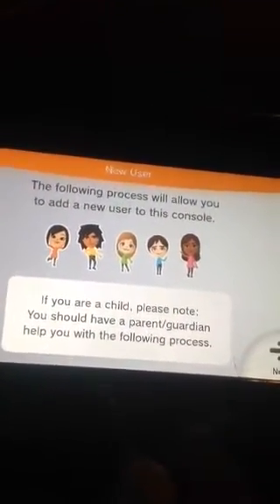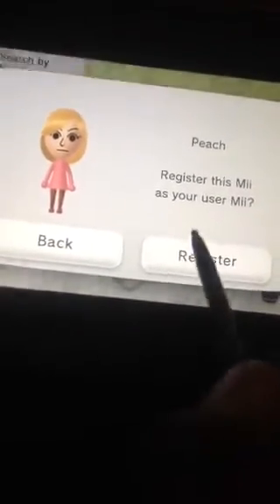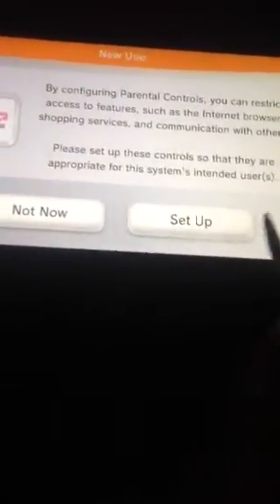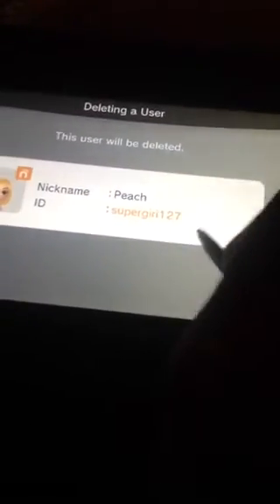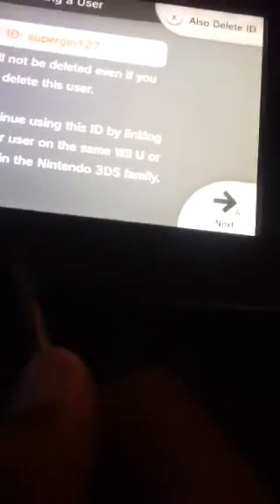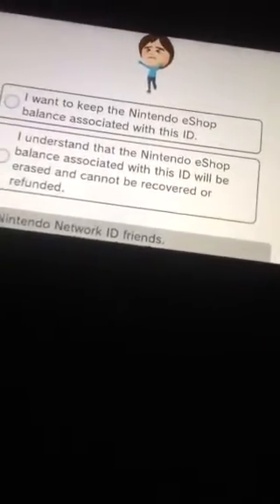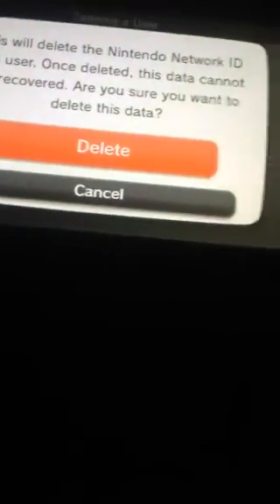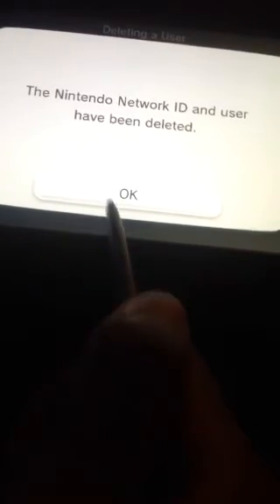SM127 Vlog: Add User and their Nintendo Network ID and Deleting it!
This is how to add a new user to the Wii U and their Nintendo Network ID and delete it!